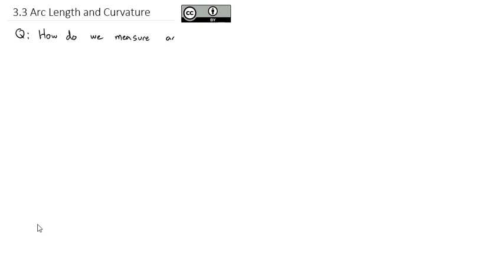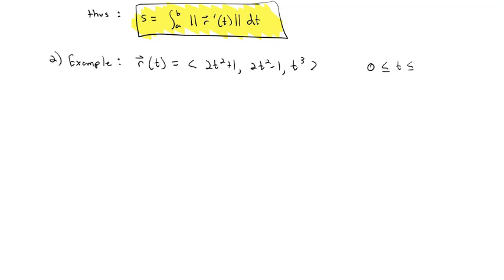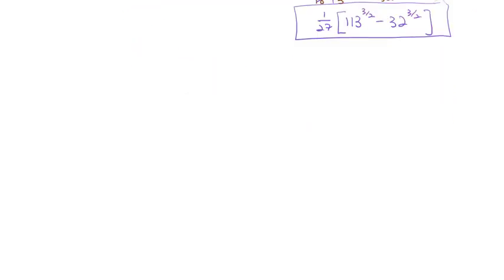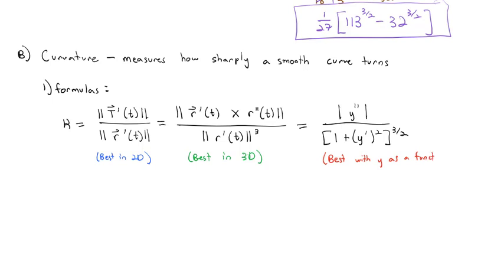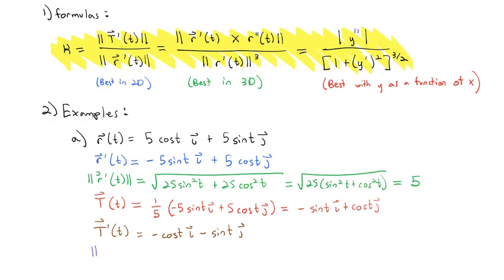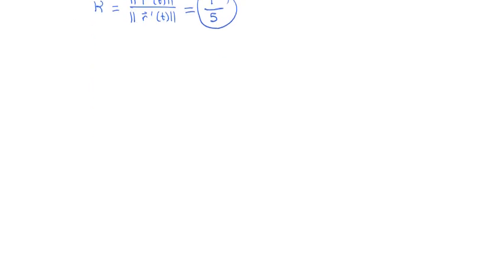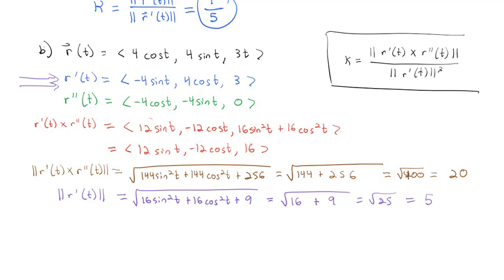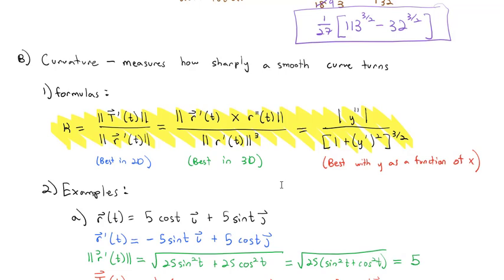3.3 Arc Length and Curvature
Calculating arc length and curvature of a function. Curvature is done in 2D vector valued functions, 3D vector valued functions and with y as a funciton of x.